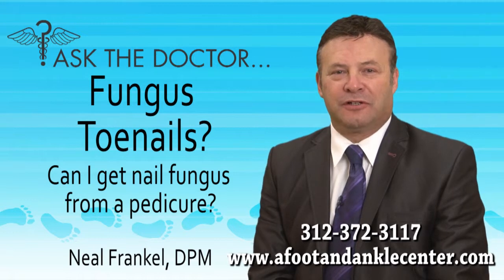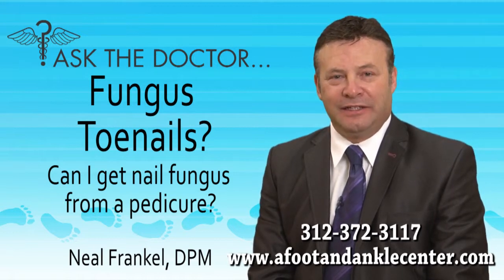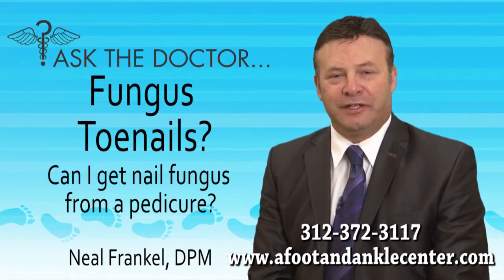Can I Get Nail Fungus From A Pedicure? Chicago, Lincolnwood, Oak Brook, IL - Podiatrist Neal Frankel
Can I Get Nail Fungus From A Pedicure?Chicago, Lincolnwood, Oak Brook, IL - Podiatrist Neal Frankel, DPM, FACFAS

Podiatrist Neal Frankel, DPM, FACFAS of A Foot & Ankle Center discusses the symptoms, causes and treatments for Fungal Toenails.

Since fungal nails are usually more resistant and more difficult to treat than Athlete's foot, topical or oral antifungal medications may be prescribed. Permanent nail removal is another possible form of treatment for fungal nails.

After a fungal nail infection has cleared up, you can take steps to prevent the infection from coming back.

Keeping the fungus under control will help prevent a fungal infection of the skin from reinfecting the nail. Before bed, thoroughly wash and dry your feet, and apply a non-prescription anti-fungal cream to the entire foot from the ankle down. Use the cream every night, then gradually apply it less often. Keep your feet dry. Dry feet are less likely to become infected. Apply powder to your dry feet after you take a shower or bath.

Other tips:
• Don't share nail clippers or nail files with others.
• Don't share shoes or socks with others.
• Try not to injure your nail, such as by cutting it too short (trauma to the nail may lead to infections).
• Wear dry cotton socks, and change them two or three times a day if necessary.
• Wear dry shoes that allow air to circulate around your feet (tight, enclosed, moist shoes contribute to fungal toenail infections).
• Wear shower sandals or shower shoes when you are at a public pool or shower.
Prevention

Follow basic foot care guidelines and you more than likely can head off most common foot fungus problems.